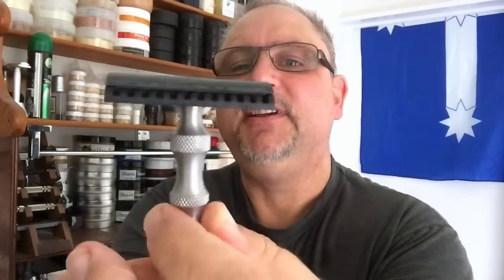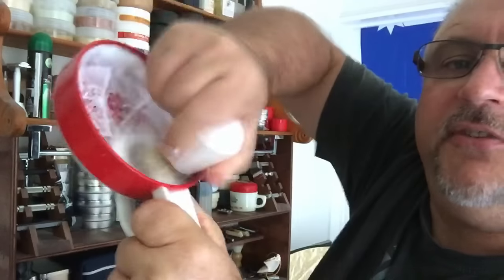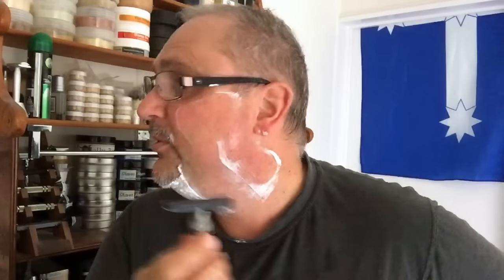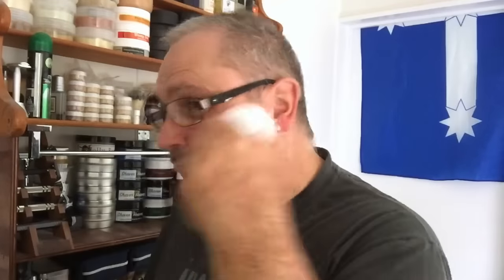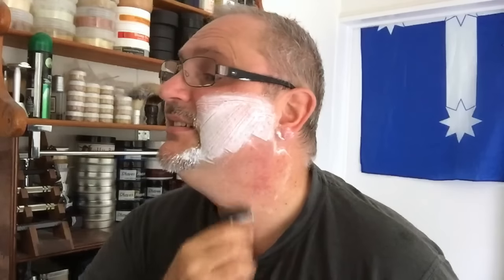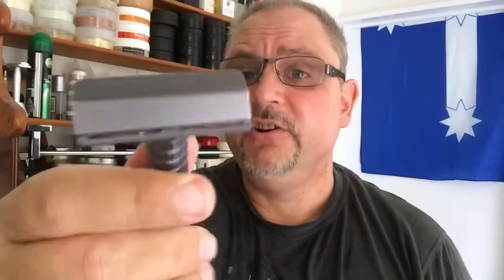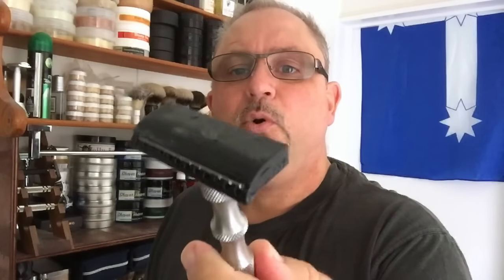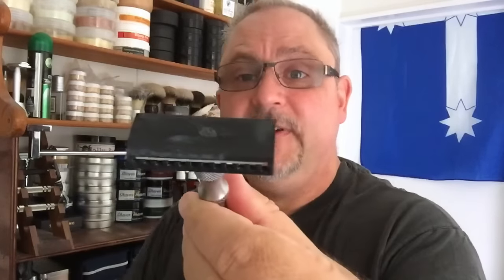The S/E Falcom OC Razor 3D Printed beta pre review!